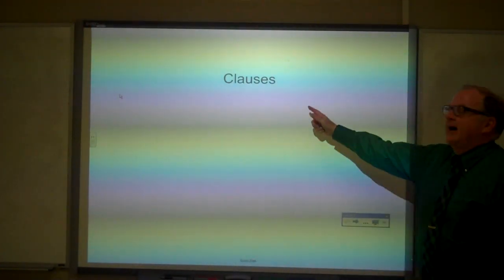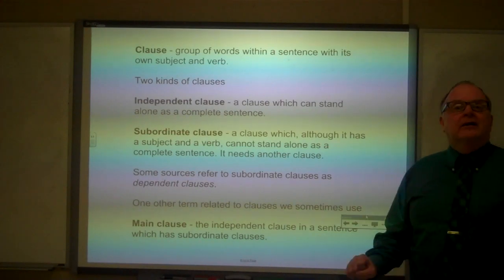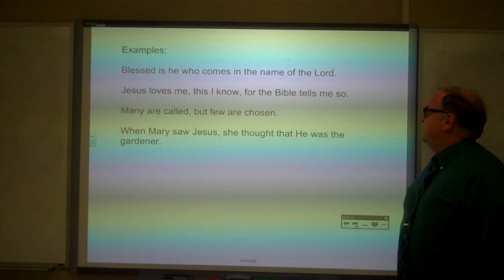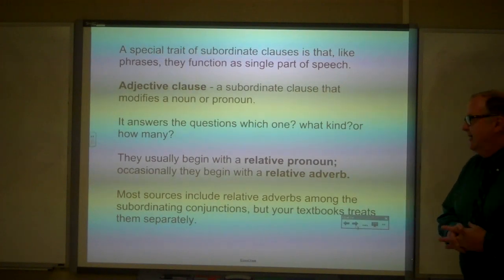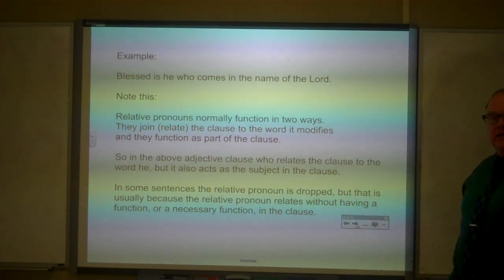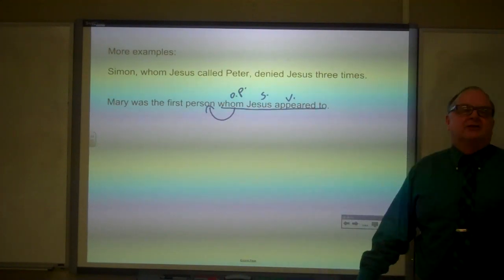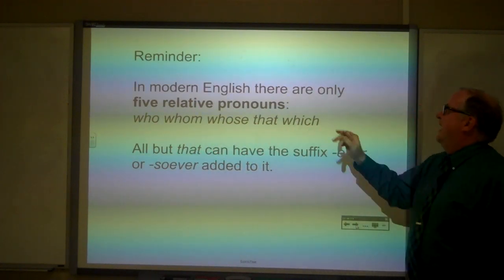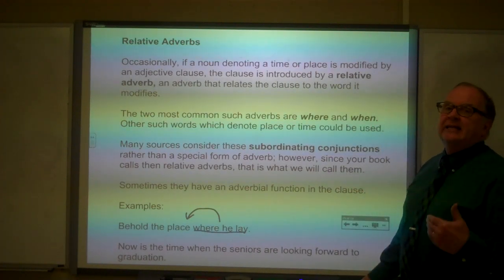Introduction to Clauses and Adjective Clauses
English grammar lesson introducing the concept of clauses. Includes independent and subordinate clauses. In addition, it explains what adjective clauses are.